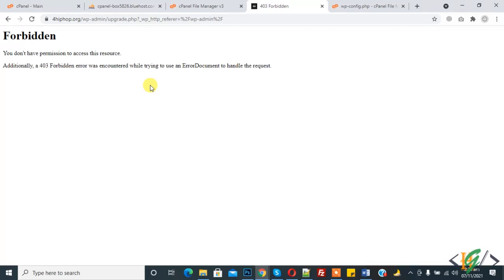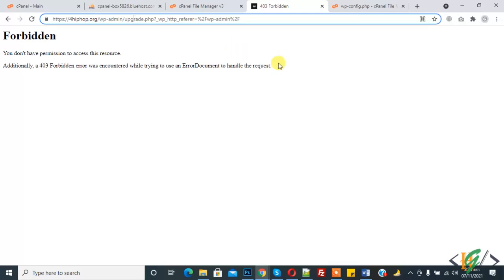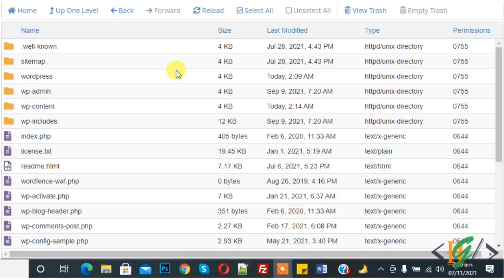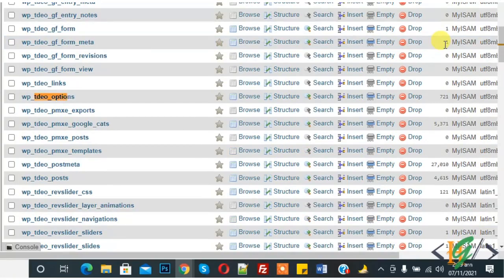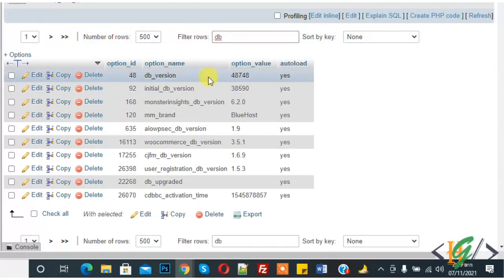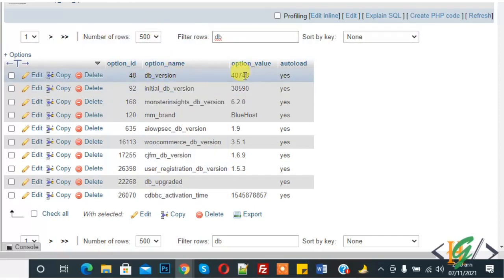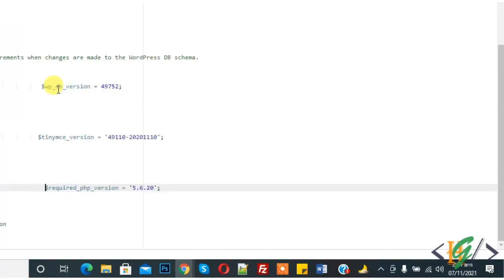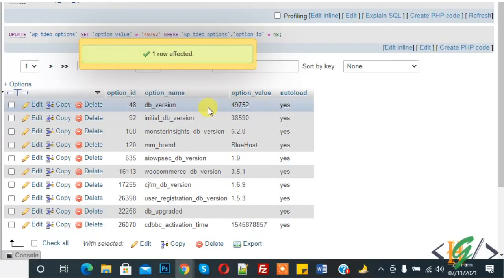Fix Error when opening wp-admin after update | Solved: upgrade.php?_wp_http_referer=%2Fwp-admin%2F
In this wordpress tutorial you will learn how to fix error upgrade.php?_wp_http_referer=%2Fwp-admin%2F when you open wp-admin page after update/updating wordpress and database.
Also fix redirected to /wp-admin/upgrade.php?_wp_http_referer=%2Fwp-admin%2F after login page.